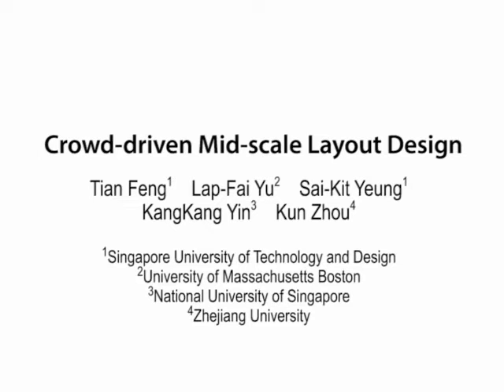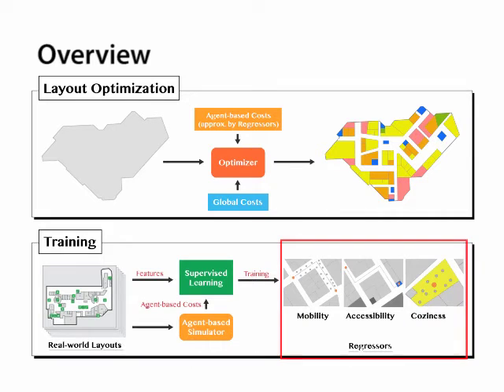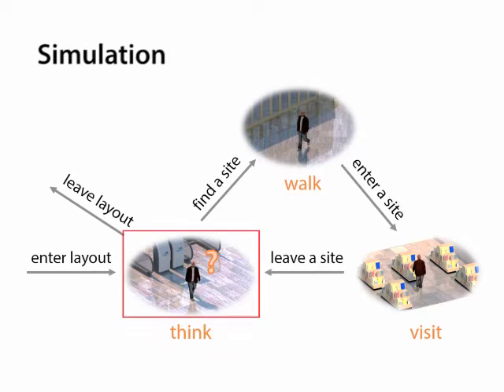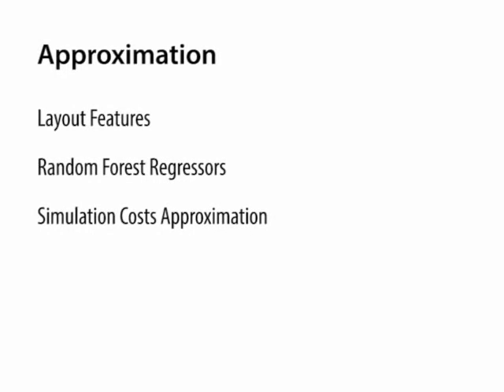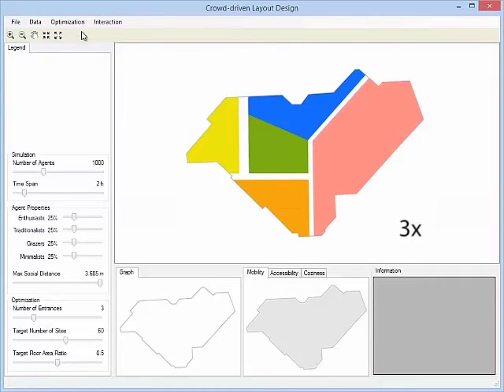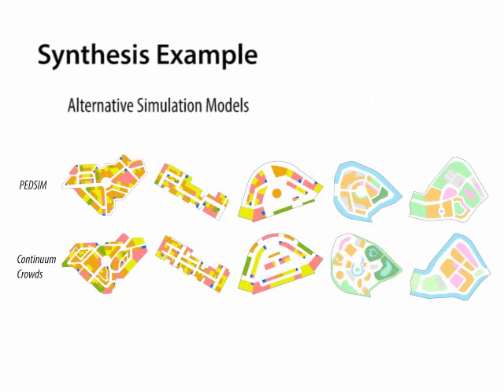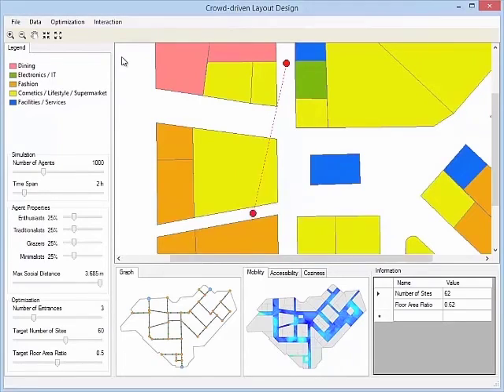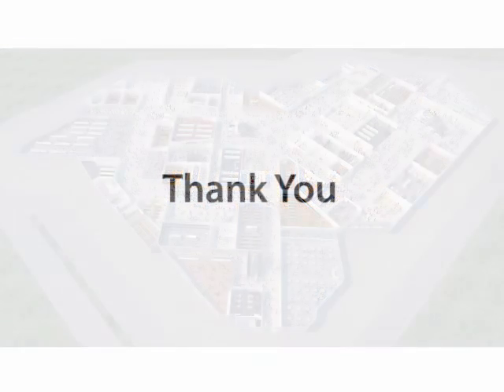SIGGRAPH 2015 - Crowd-driven Mid-scale Layout Design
We propose a novel approach for designing mid-scale layouts by optimizing with respect to human crowd properties. Given an input layout domain such as the boundary of a shopping mall, our approach synthesizes the paths and sites by optimizing three metrics that measure crowd flow properties: mobility, accessibility, and coziness. While these metrics are straightforward to evaluate by a full agent-based crowd simulation, optimizing a layout usually requires hundreds of evaluations, which would require a long time to compute even using the latest crowd simulation techniques. To overcome this challenge, we propose a novel data-driven approach where nonlinear regressors are trained to capture the relationship between the agent-based metrics, and the geometrical and topological features of a layout. We demonstrate that by using the trained regressors, our approach can synthesize crowd-aware layouts and improve existing layouts with better crowd flow properties.